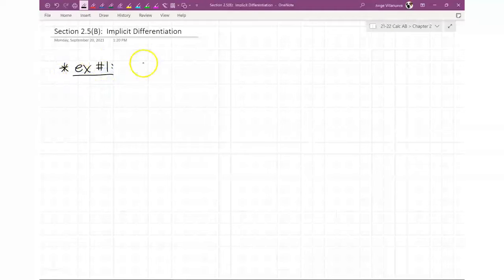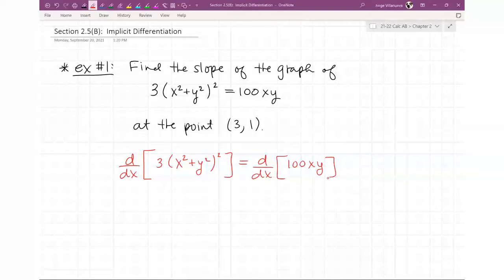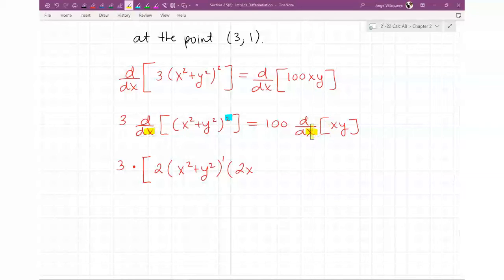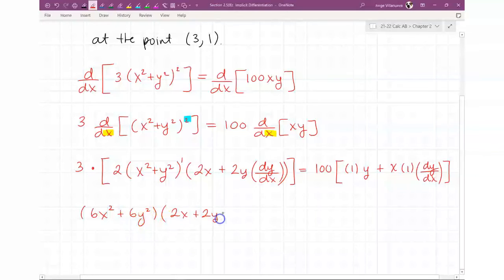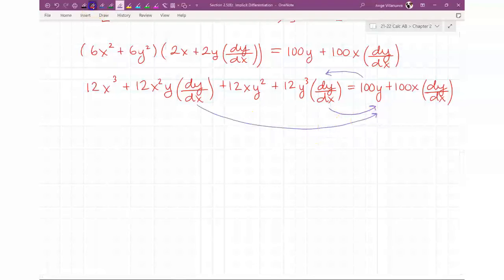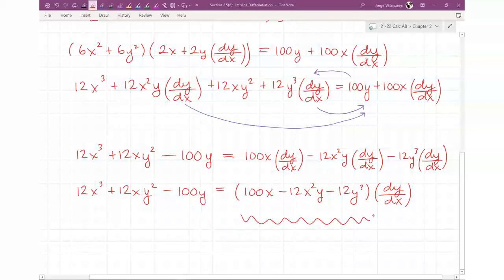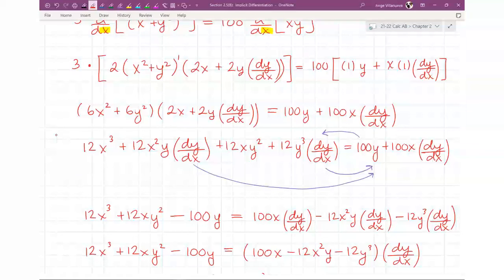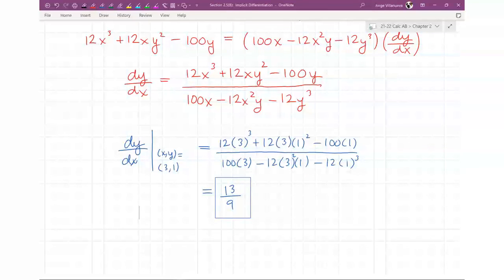Section 2.5(B): Implicit Differentiation